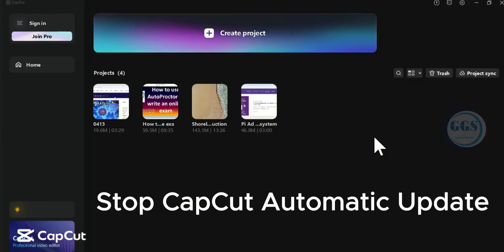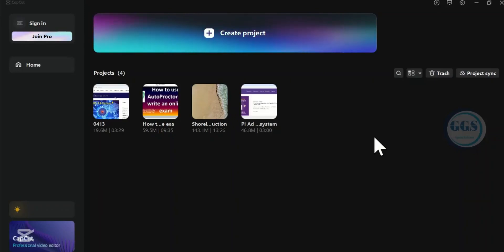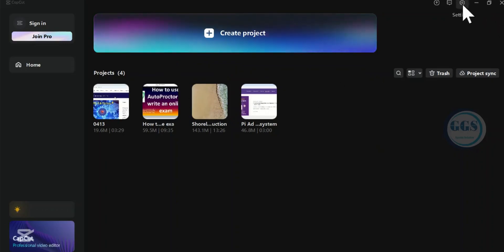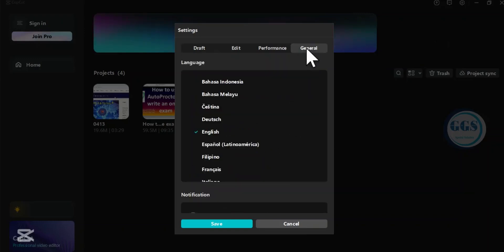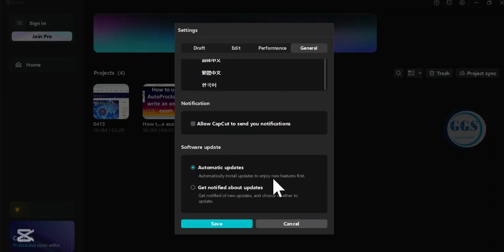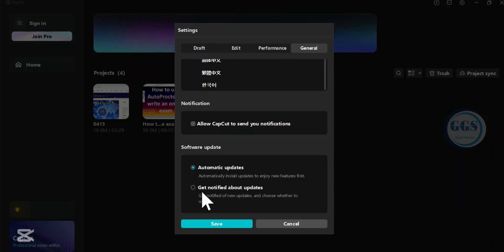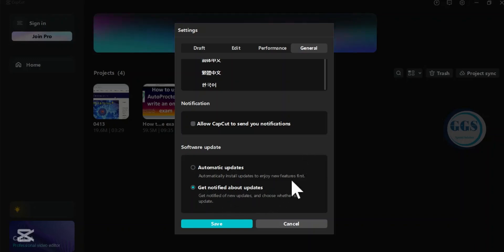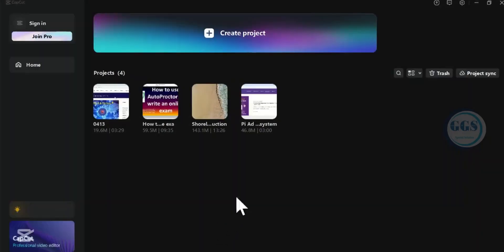How To Stop Capcut Automatic Update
CapCut’s automatic updates, while designed to enhance user experience, pose several challenges for users. Firstly, unexpected updates can disrupt ongoing projects, leading to frustration as users grapple with new interfaces or features. Additionally, these updates can introduce bugs or compatibility issues, resulting in lag or crashes that affect performance. Users with limited data plans may find automatic updates burdensome, consuming significant bandwidth without consent. Moreover, the lack of a straightforward way to opt-out or postpone updates can leave some users feeling powerless, especially if they prefer a stable version for their work. Lastly, frequent changes to features can hinder users' adaptability, requiring continuous learning and adjustment to fully leverage the software's capabilities. These challenges highlight the need for customizable update options.